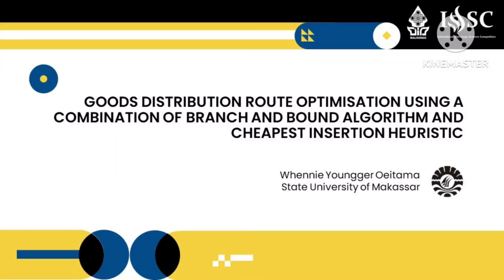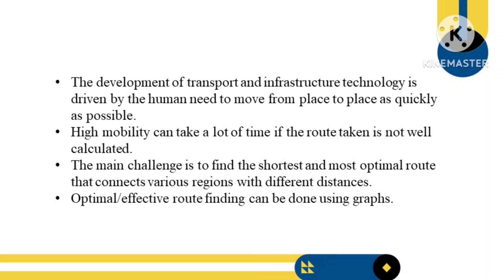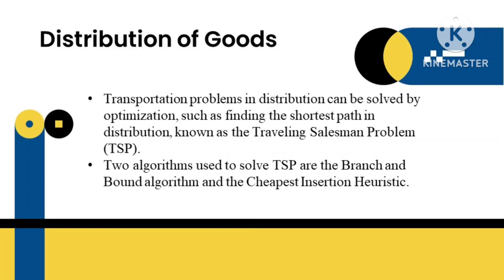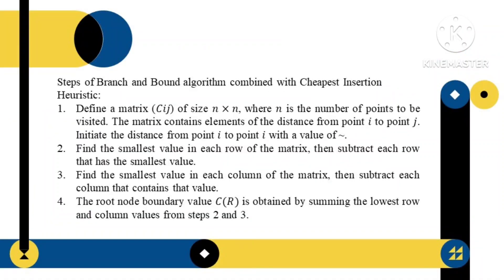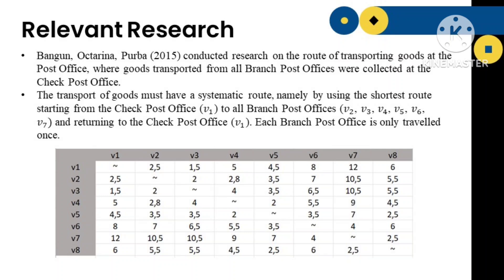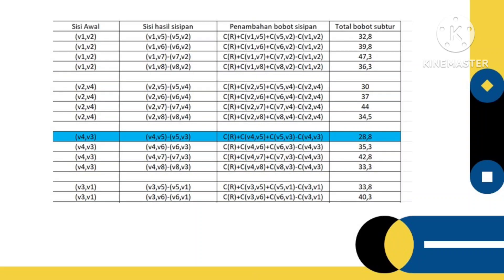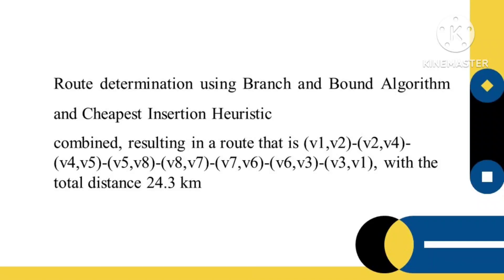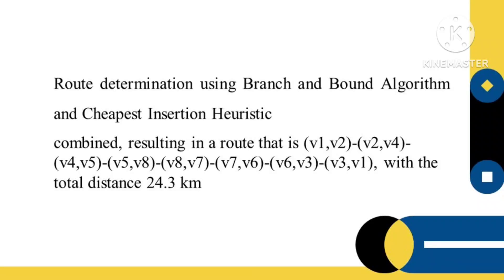Mathematics Finalist 7 IWSC 2024 Whennie Youngger Oeitama